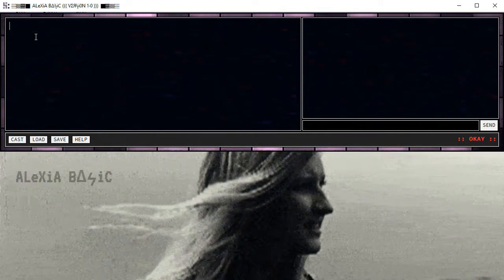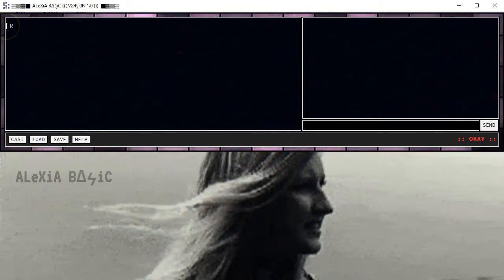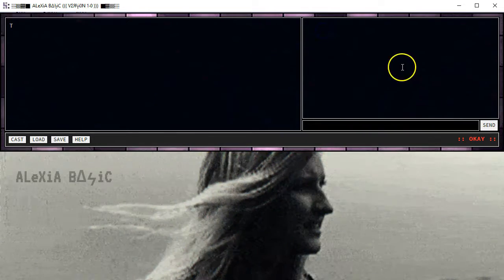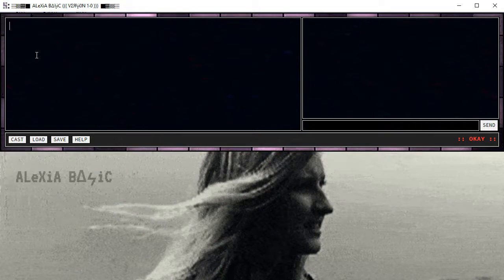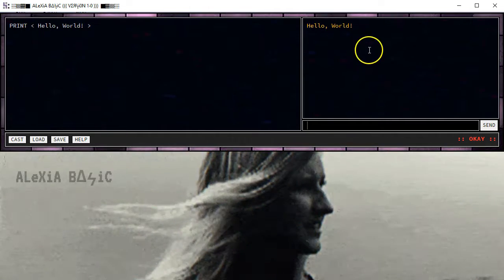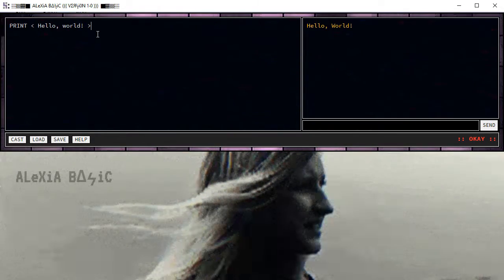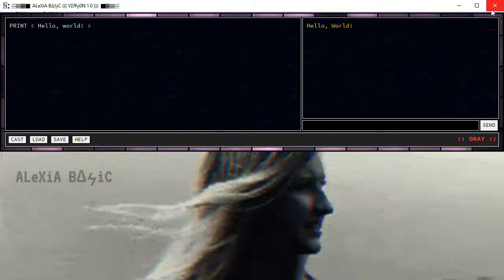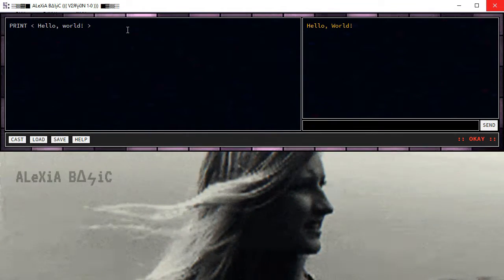Tutorial 13 :: Strange Anomalies And How To Deal With Them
In this tutorial, we discuss two specific Alexia BASIC anomalies and how to deal with them. Odds are you won't run into these anomalies, but if you do, you'll know how to deal with them.